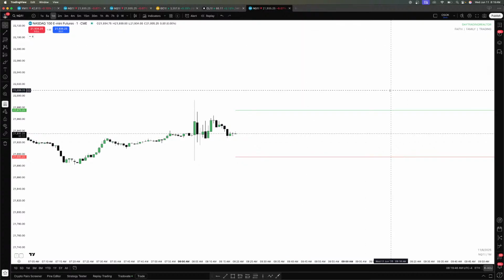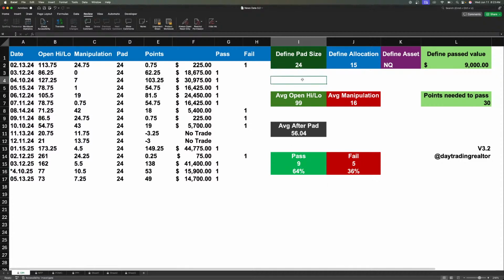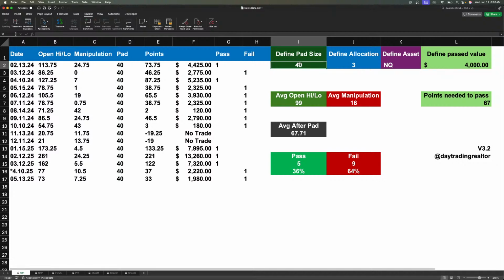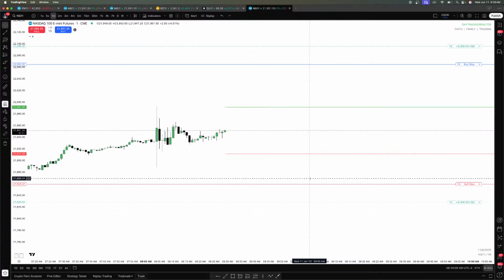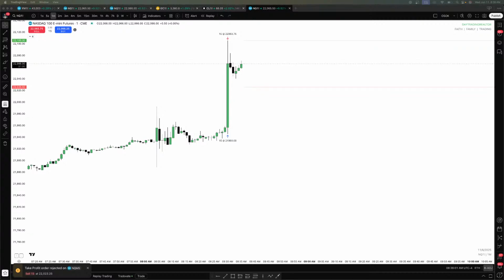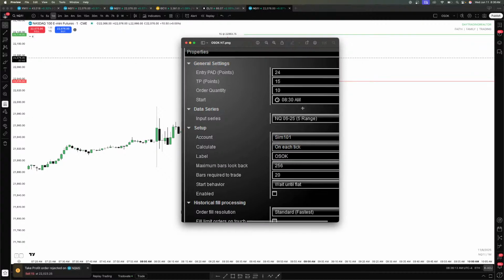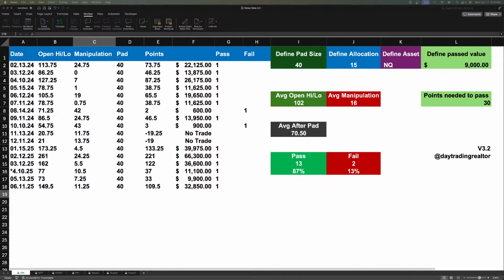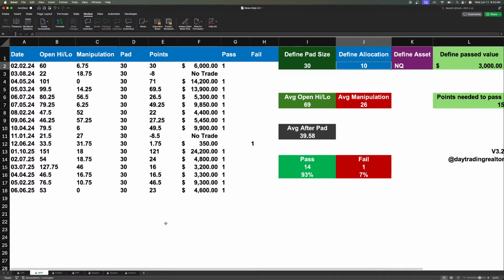CPI Rapid Eval Passing OSOK Method (Live Trading)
Thinking of expediting your own apex eval? Use code DAYTRADINGREALTOR to get the latest sale apex has going on.

To gain access to the news data sheet and many other benefits be sure to join The Market Lens or the Unicorn University.

Unicorn University
Risk Disclosure: Futures and forex trading contain substantial risk and is not for every investor. An investor could potentially lose all or more than the initial investment. Risk capital is money that can be lost without jeopardizing ones’ financial security or lifestyle. Only risk capital should be used for trading, and only those with sufficient risk capital should consider trading. Past performance is not necessarily indicative of future results.